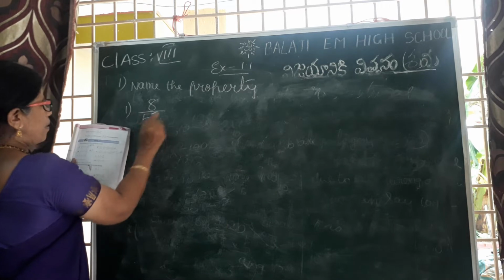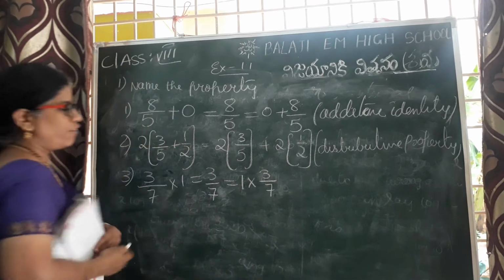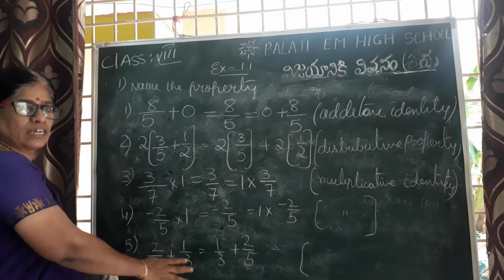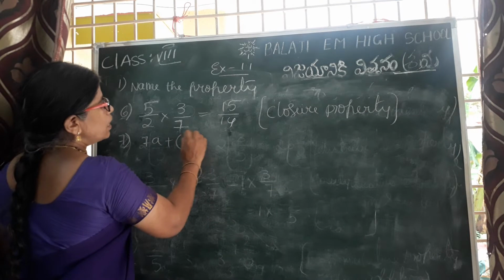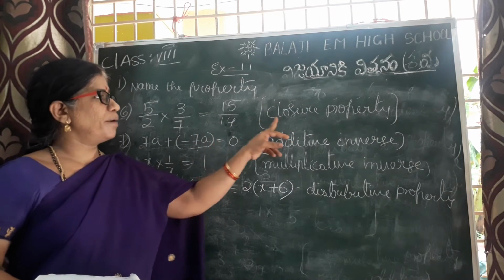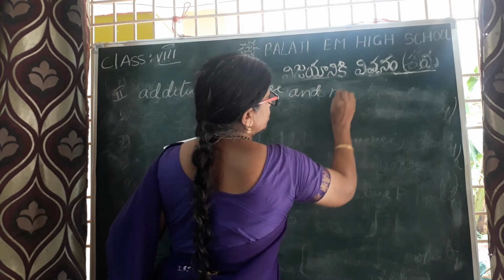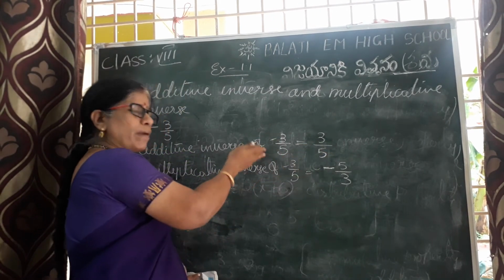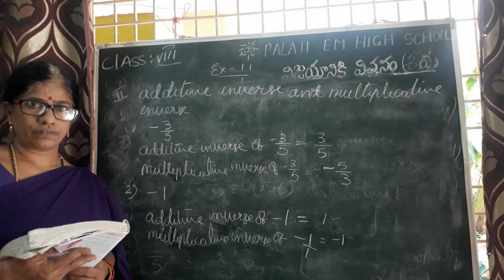23 June 2020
class 8 (Rational numbers part 5)